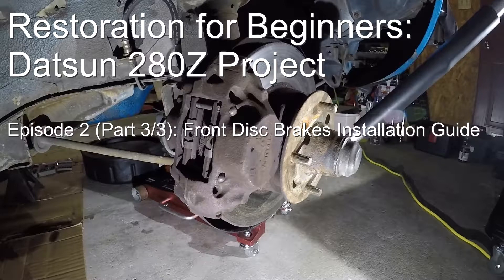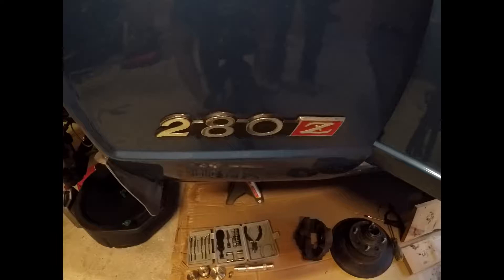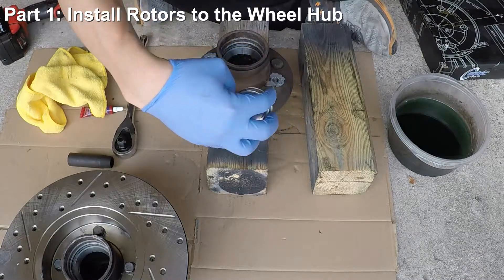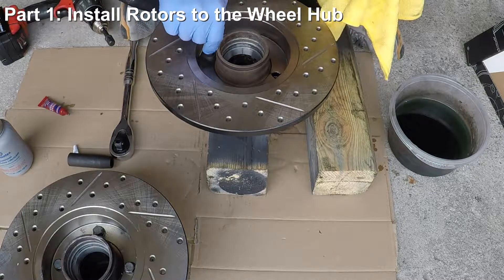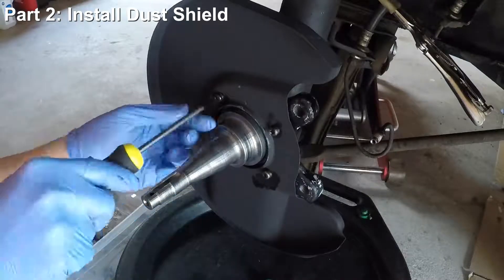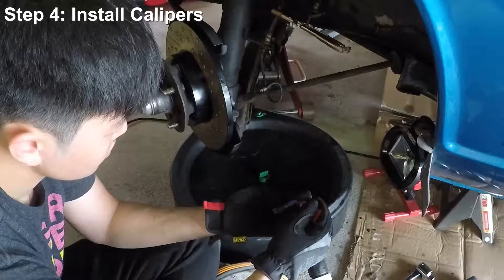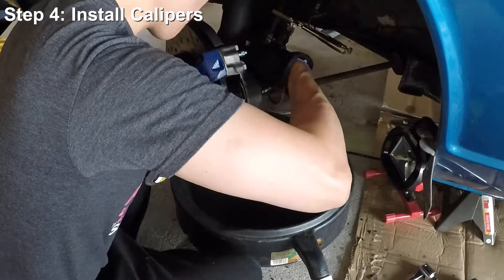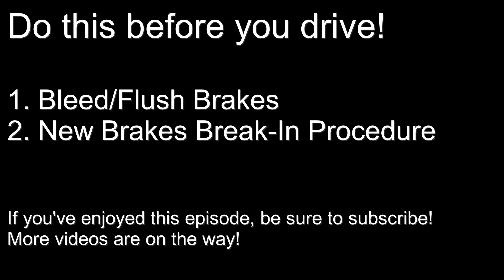Datsun 280Z Ep.2 (3/3) Upgrading Front Disc Brakes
In episode 2 of the series, we'll be going through in great detail how you can restore or upgrade your front disc brakes of your S30 (240Z, 260Z, 280Z) Datsun.

Navigation:

Step 1: Install Rotors to the Wheel Hub 0:58
Step 2: Install Dust Shield 4:12
Step 3: Install Wheel Hub 4:42
Step 4: Install Calipers 5:50
Step 5: Install Brake Pads 8:40